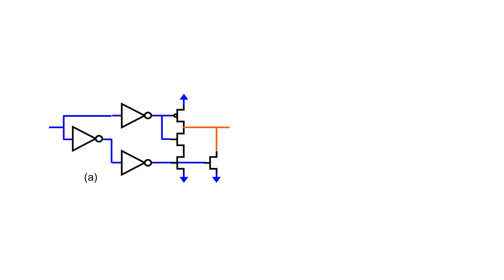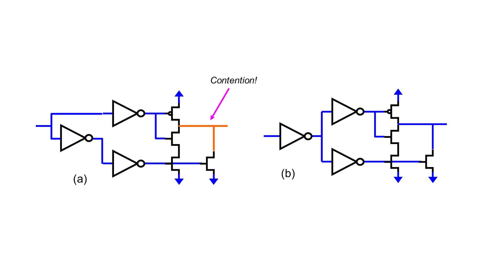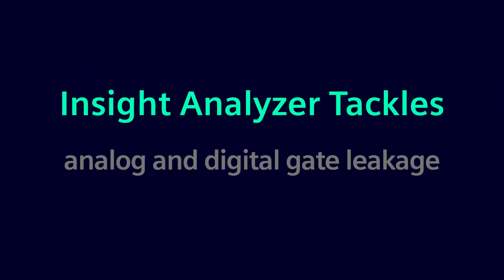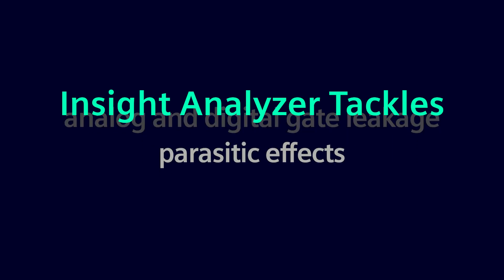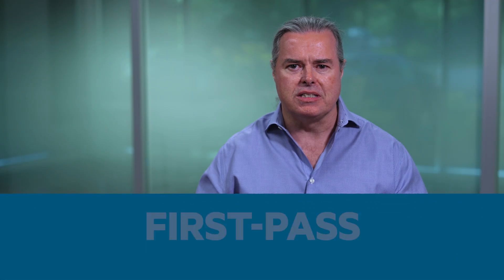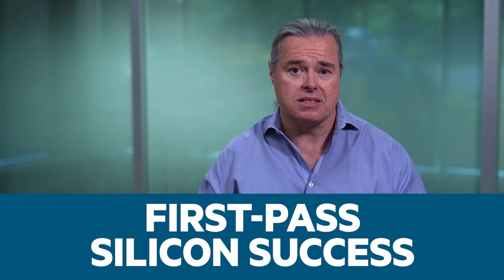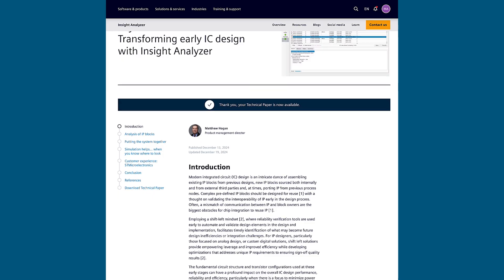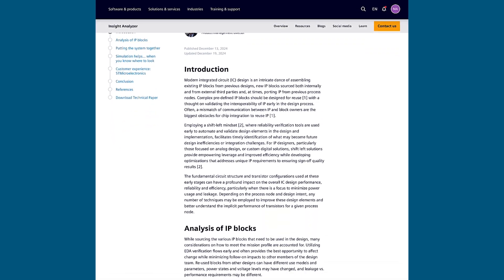Siemens Insight Analyzer for IC Design | Early Leakage & Reliability Verification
IC design complexity is growing—and traditional verification methods often catch issues too late, driving up costs and causing delays. Siemens’ Insight Analyzer changes that.

This video explains how Insight Analyzer enables:
1. Shift-left verification with transistor-level analysis at the schematic stage
2. Leakage detection across analog and digital domains
3. Parasitic effect and floating gate checks pre-layout
4. High-impedance and reliability verification for early risk mitigation

By recognizing circuit structures and performing voltage-aware analysis, Insight Analyzer empowers IC designers to catch problems early and achieve first-pass silicon success.
If you’re working on IC design, EDA tools, reliability verification, or pre-layout analysis, this video is for you.

Explore the Insight Analyzer webpage and see how Insight Analyzer helps you design faster, smarter, and with confidence.